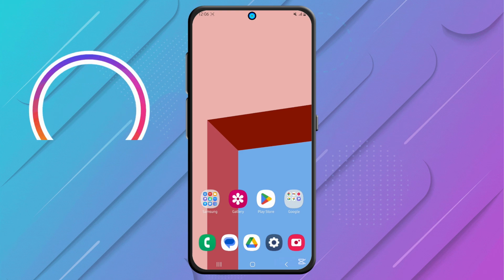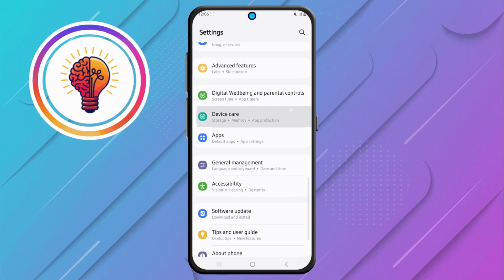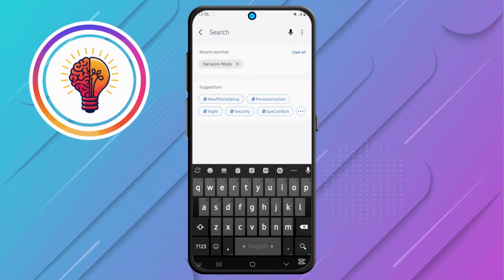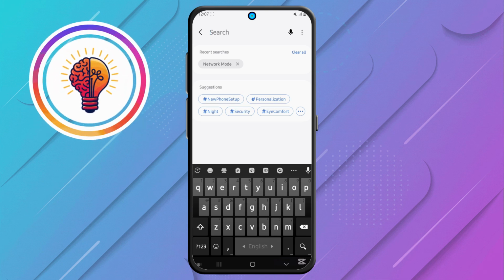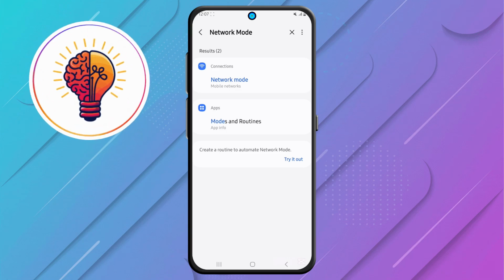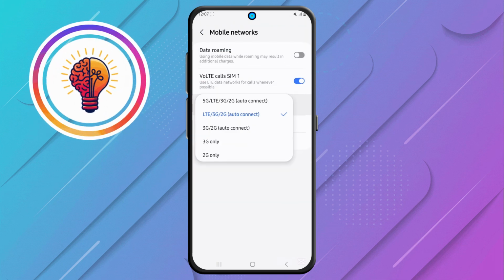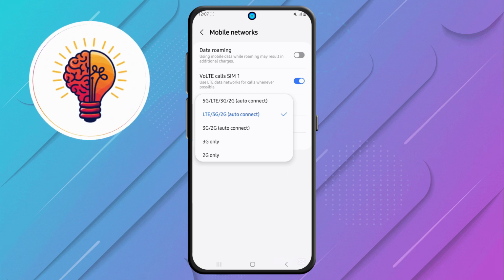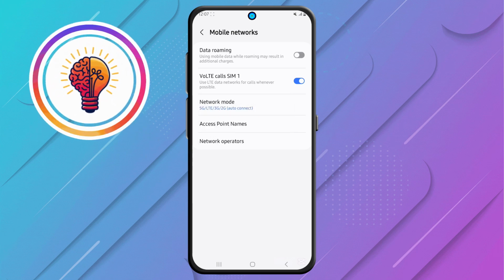How to Enable 5G Network on Samsung Galaxy S24 FE?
Welcome to Tips & Tricks, where we share expert advice and helpful techniques for your everyday tech needs. In today’s video, we’ll guide you step-by-step on how to enable the 5G network on your Samsung Galaxy S24 FE. Whether you're upgrading to a 5G-capable device or simply looking to enhance your connectivity, this video will help you activate the advanced 5G network seamlessly.
Follow our easy instructions to ensure you’re making the most of your device's capabilities and enjoy faster internet speeds, smoother browsing, and improved download/upload performance. If you’re ready to unlock the full potential of your Samsung Galaxy S24 FE, this tutorial is for you!
With the future of mobile networks in mind, enabling 5G can provide significant benefits, and we’re here to ensure that your experience with the Galaxy S24 FE is optimal.
Join us and learn how to elevate your mobile experience with the power of 5G on the Samsung Galaxy S24 FE!